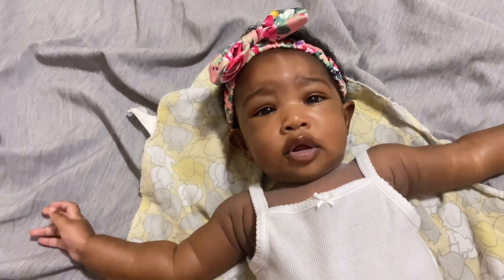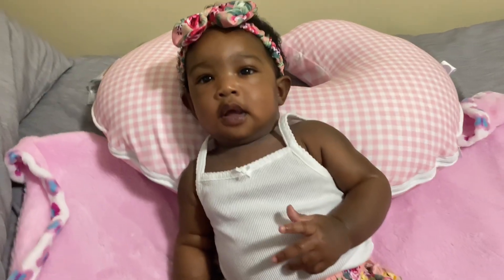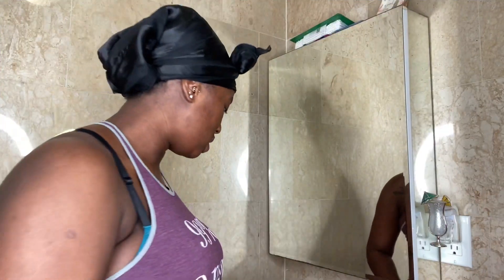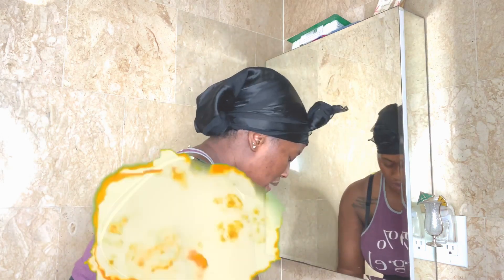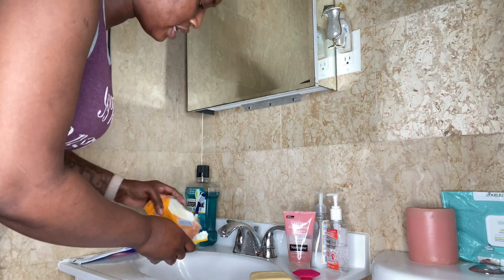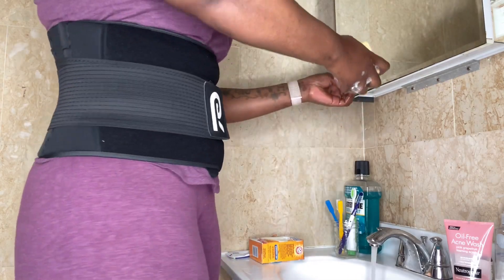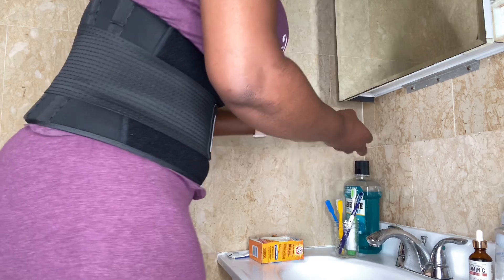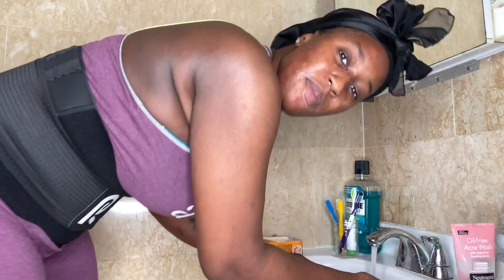Mommy Morning Routine | Skincare Routine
Here is the MommyMorningRoutine you guys ask me to do I hope you enjoy this video.
happybaby I found a real true love 💕 someone I would go a million miles for ❤️ Zaylee mommy will always love you 😍 you gave me a reason to push harder in everything I’m doing.

And my business IG @Lashesbyskyler